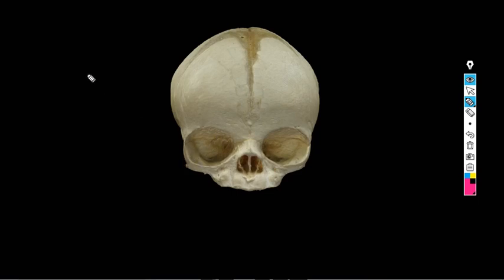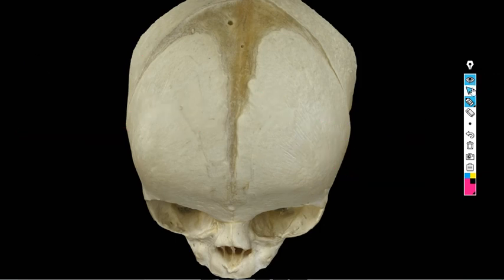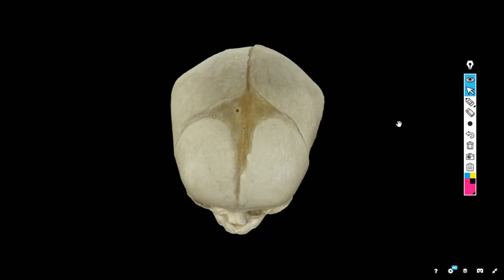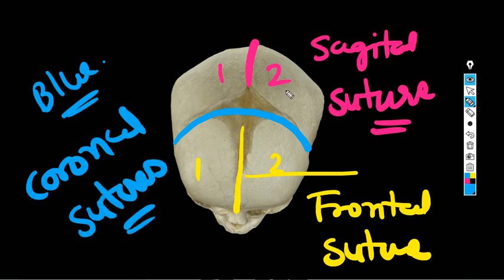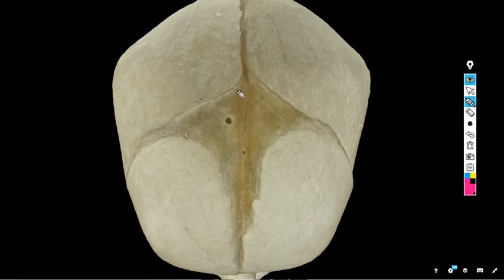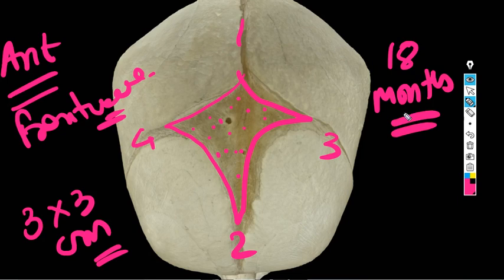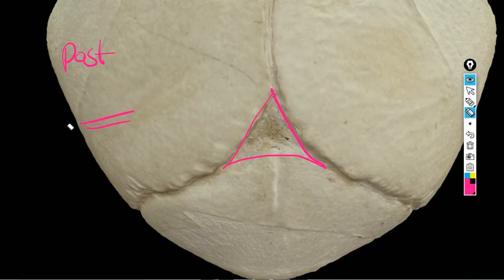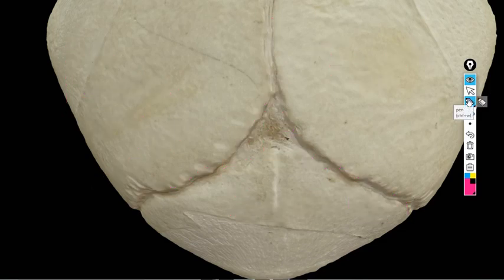Fetal Skull Sutures and fontanelles - Short Lacture